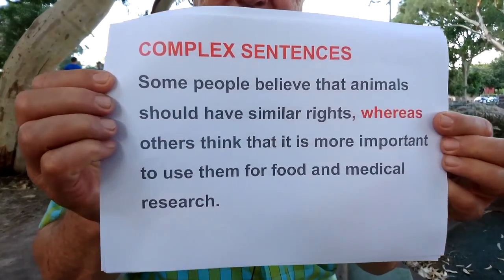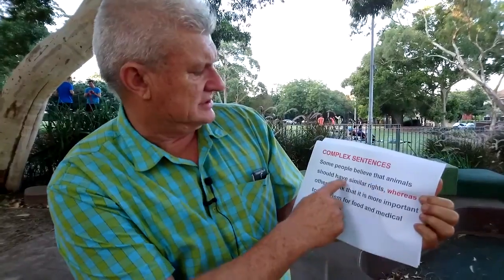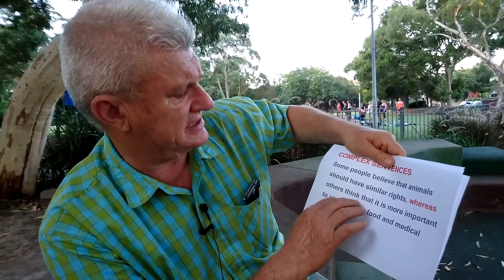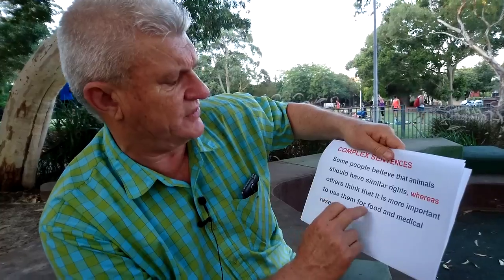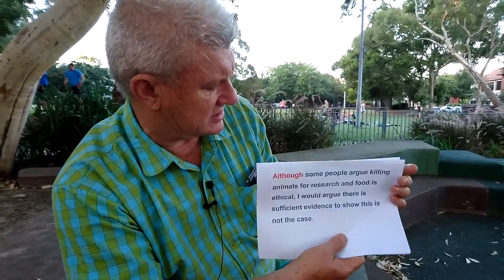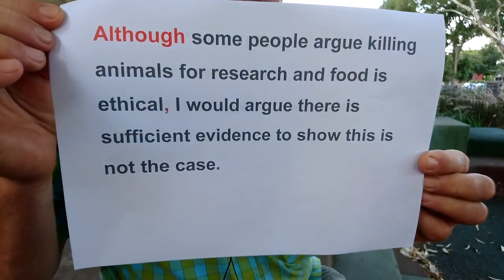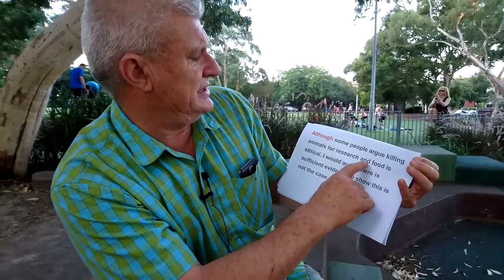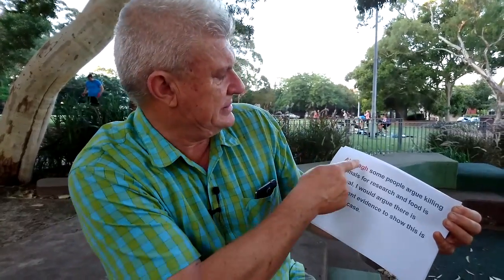ScoreMore-IELTS - Writing - Complex sentences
In this video, I'm talking about the importance of complex sentences and how they can help you in the IELTS Exam. for more...